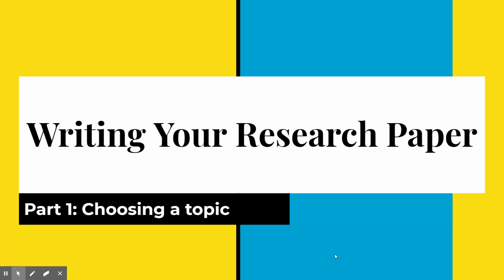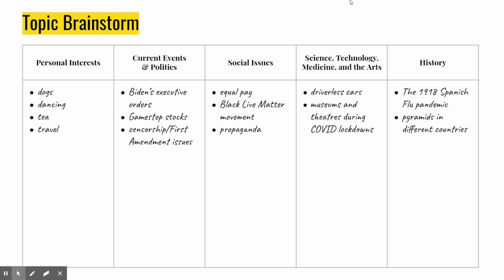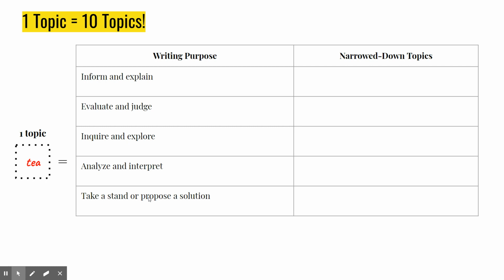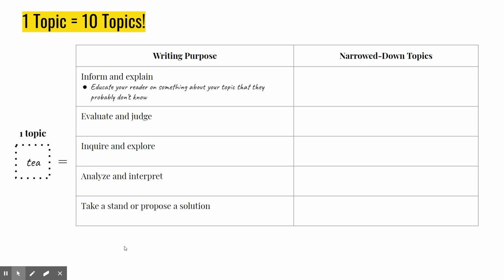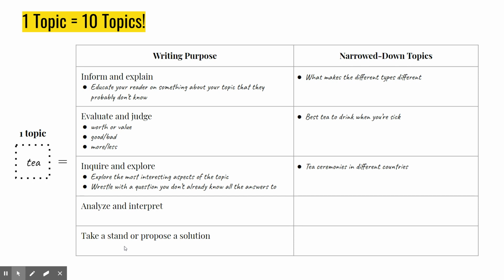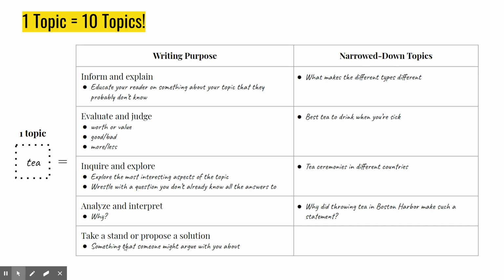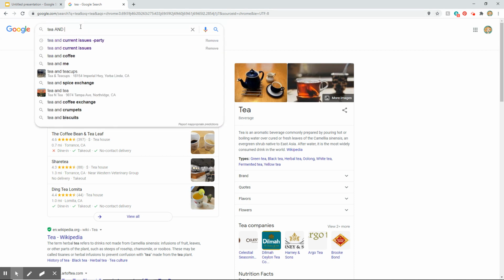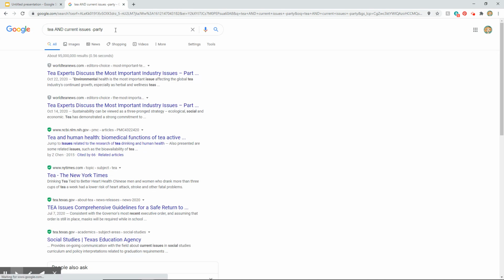Research part 1: Choosing a topic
This is the first video in a series which will lead you through the steps of writing a research paper.